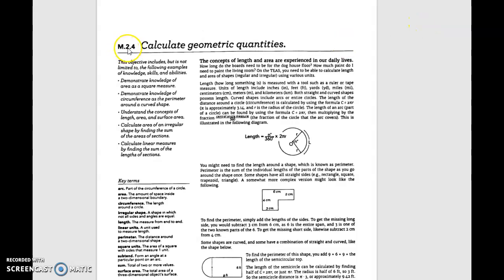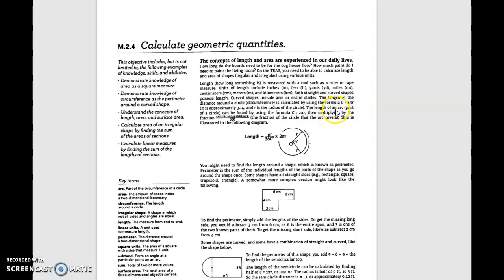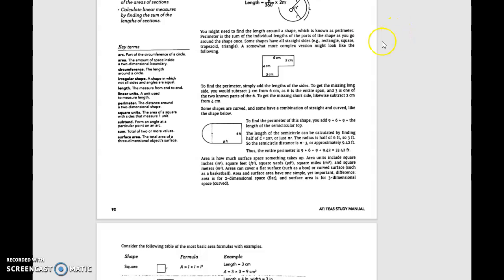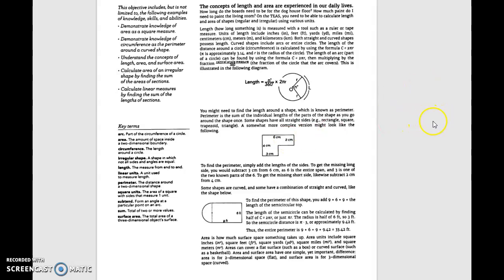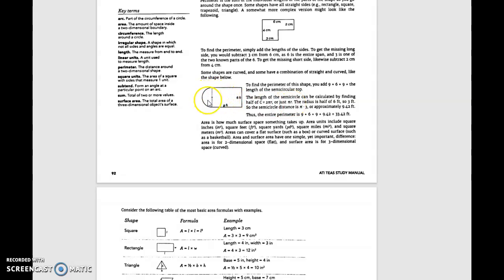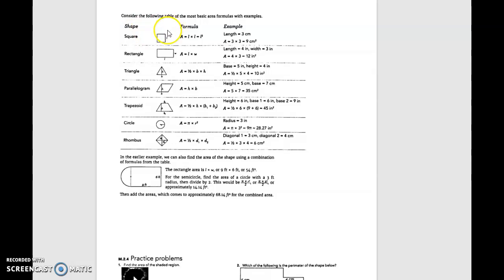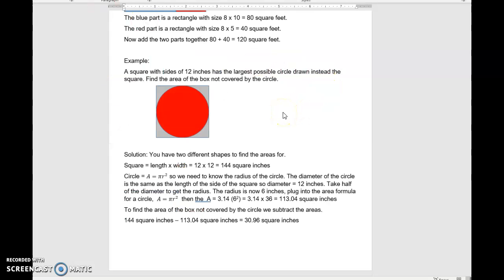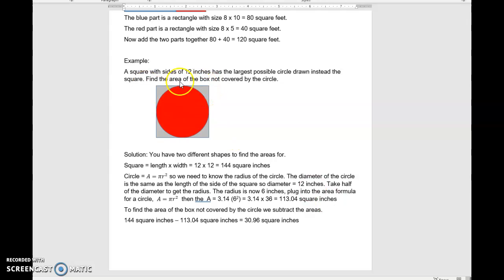TEAS Section M.2.4